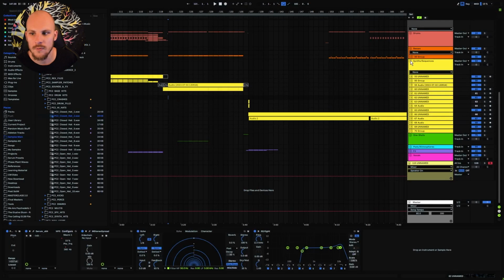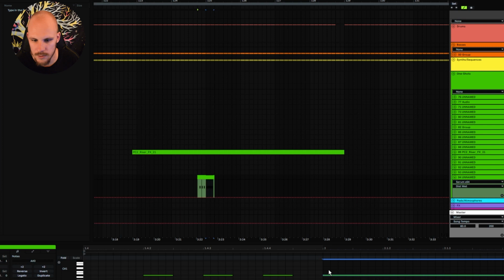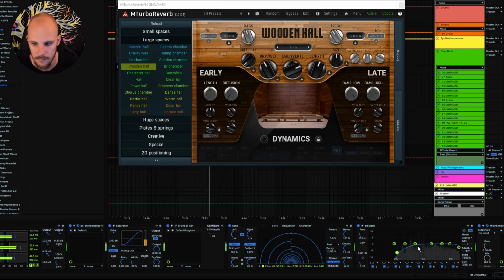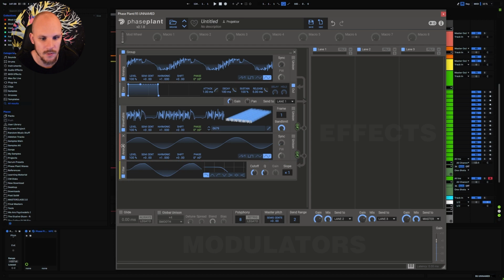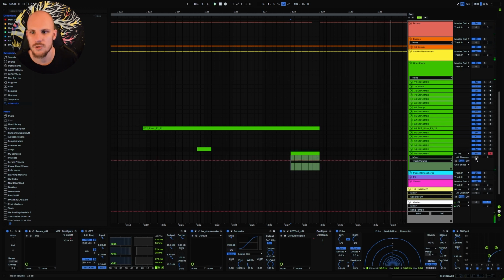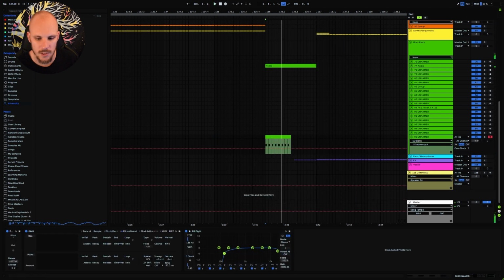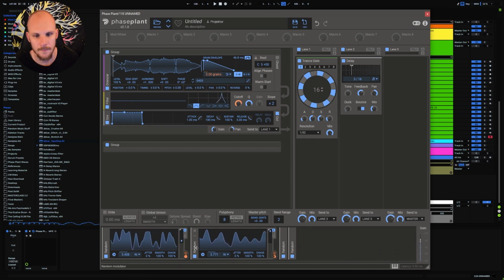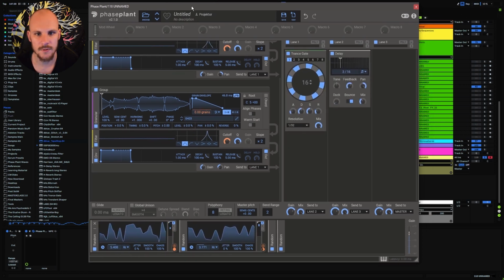Instant Inspiration with Single Cycle Waveforms! (128 Free Single Cycle Wavetables Included!)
Timestamps:
0:00 Intro
0:18 Project setup
1:35 The quick method for getting sounds.
5:09 Adding interest to the sound.
5:53 Using tones for FM.
8:22 Sampler microlooping
11:00 More complex patches.

With the launch of my new tones pack I wanted to give you guys a walkthrough of the ways you can use them. In this video I have several ideas that you can use to kickstart your sound design process. I'll also guide you through a more complex finalized patch. Of course together with this video I released a second version of the tones pack, containing 2048 single cycle waveforms for wavetable synthesizers. A free demo is available too with 128 waveforms instead.